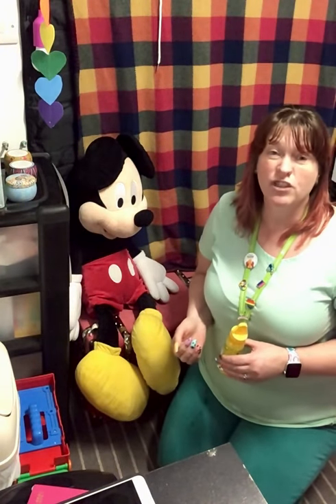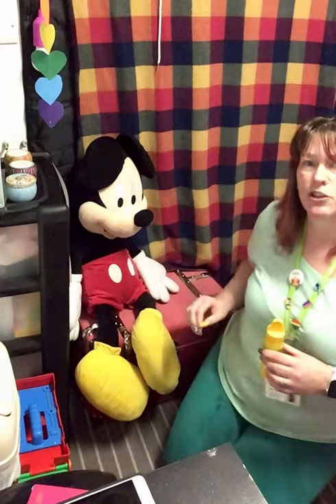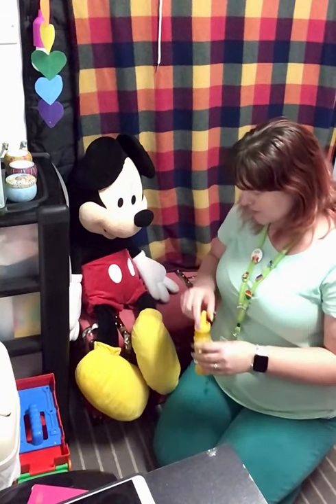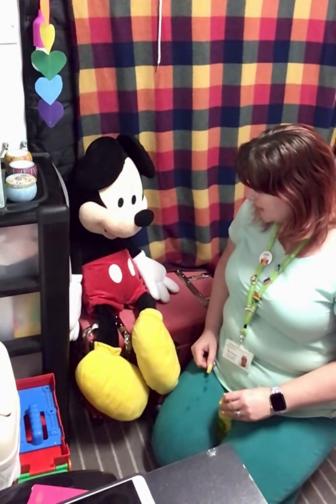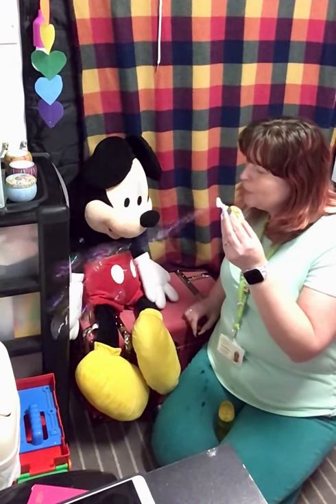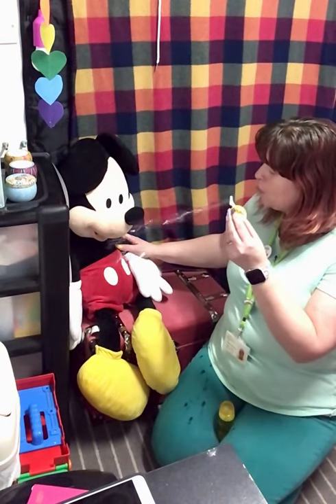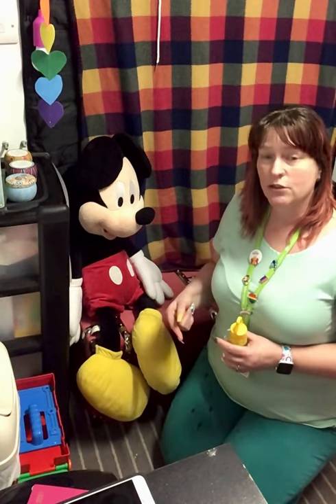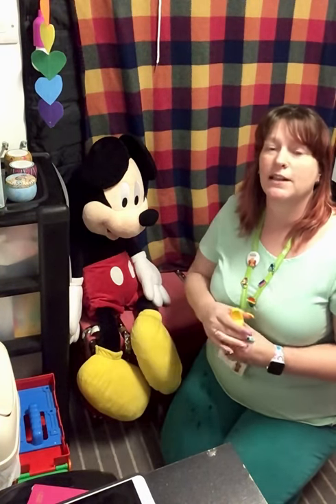Ready steady go - Gesture for go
In this video we show you how to do a ready steady go activities using a gesture for go. In this video the gesture we have used is a tap however the gestures that you use could be anything that your child enjoys using as a gesture.